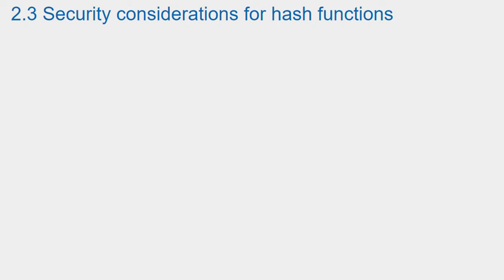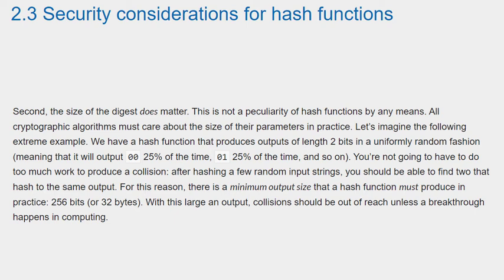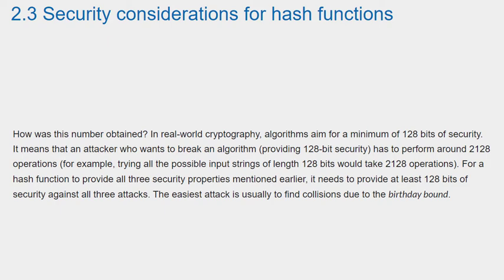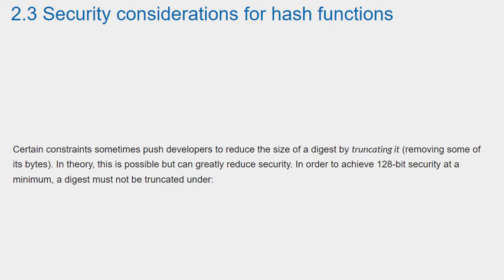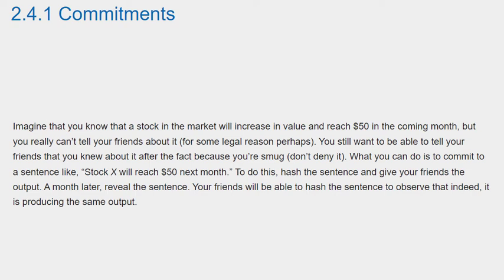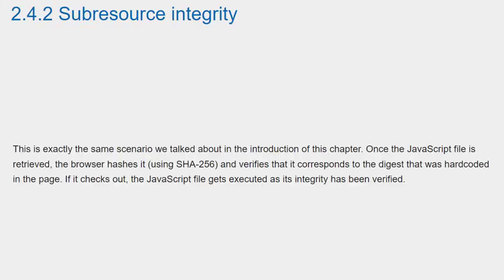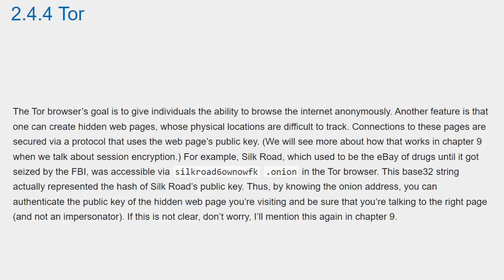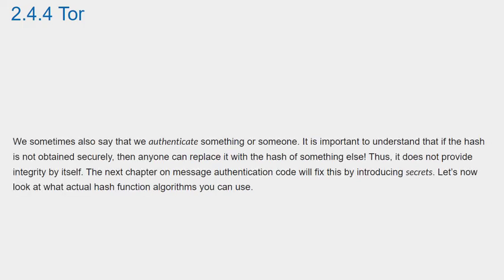09 Chapter 2 Security considerations for hash functions